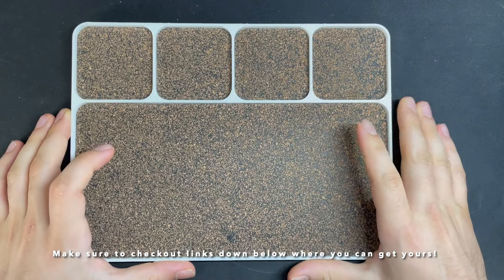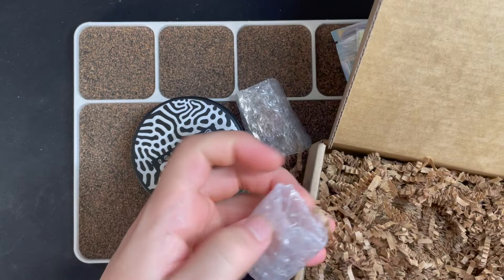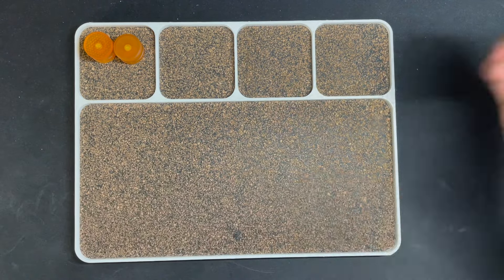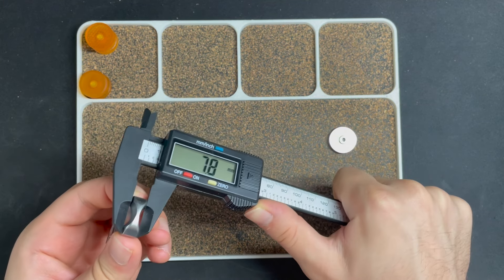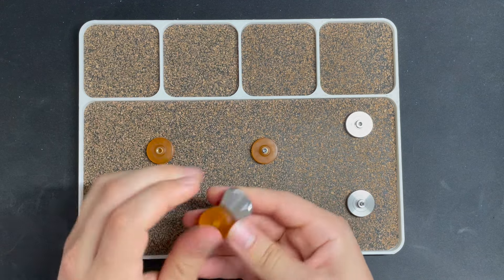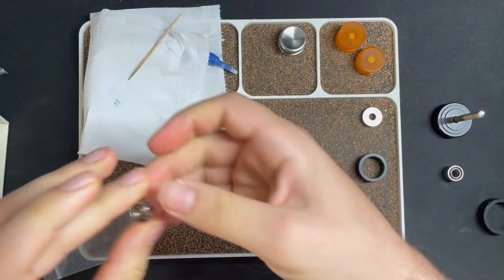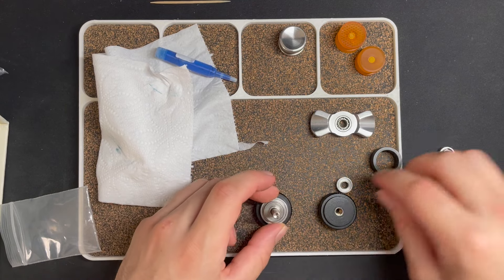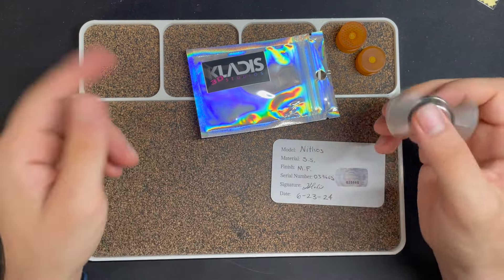Unboxing The New Kladis Studios Nithos Spinner In Stainless Spinner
In today's video, I Unbox The New Kladis Studios Nithos Spinner In Stainless Spinner and give my thoughts on it.

Anthony Just Restocked!!

Etsy Store: